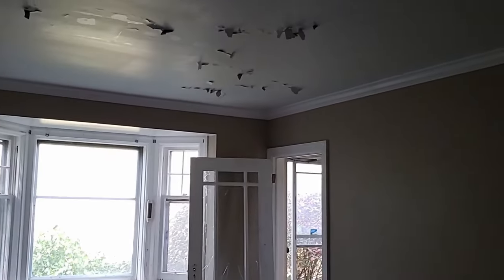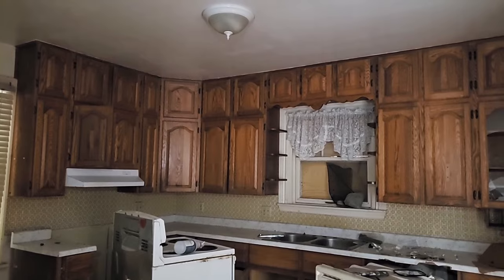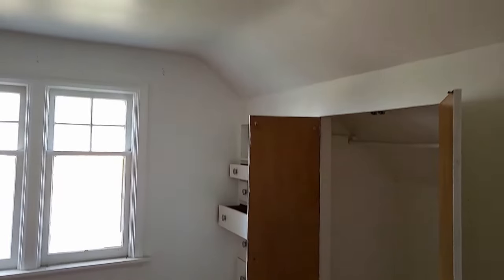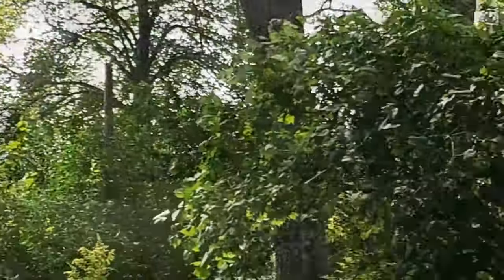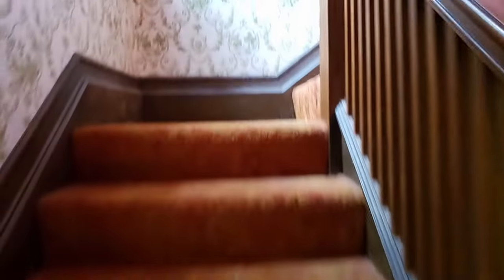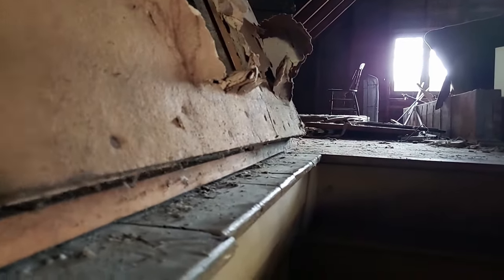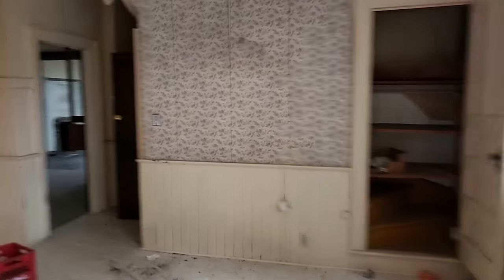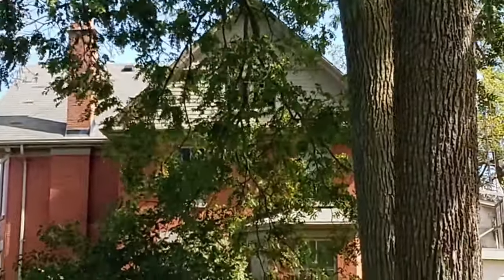(Small abandoned town) Exploring Abandoned Houses 4 & 5 .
Exploring some more abandoned homes , these are in a small cluster of vacant properties that will eventually be torn down for commercial use of the surrounding land.